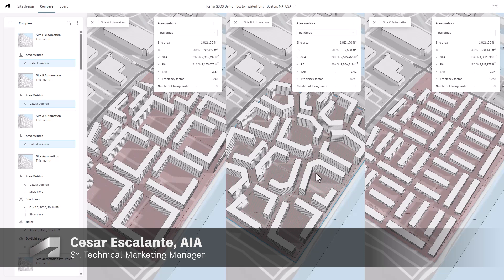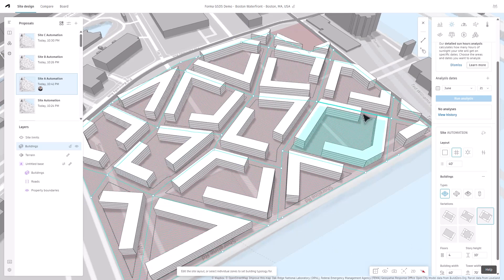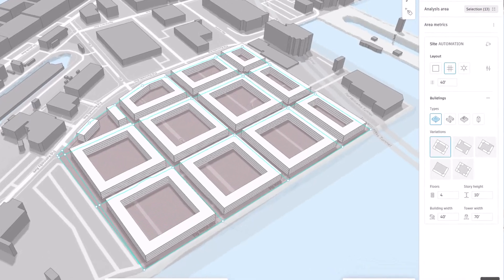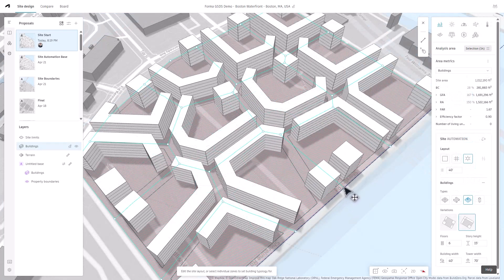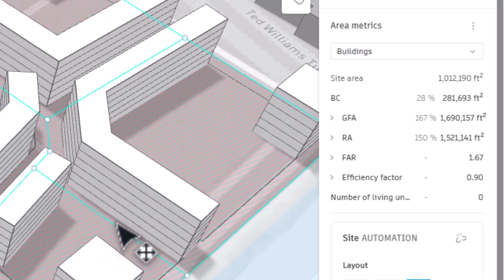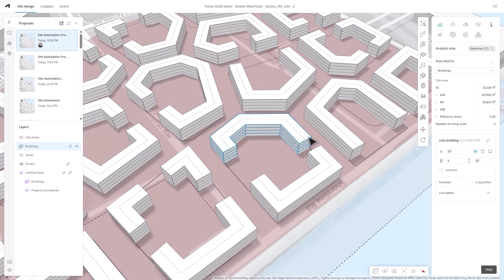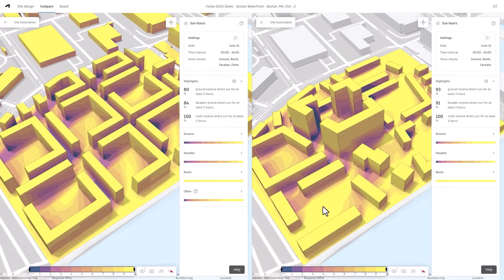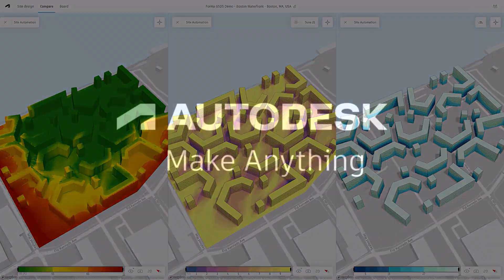Rapid Site Optioneering in Autodesk Forma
Site Automation, formerly known as Explore, is the latest release of our generative design feature that automatically generates and evaluates multiple site design options based on user-defined parameters, optimizing site potential studies early in the design process. This tool perfectly complements our rapid analyses and 3D Sketch modeling capabilities, and together they can provide a powerful combination of form-finding capabilities for your site planning and designs.